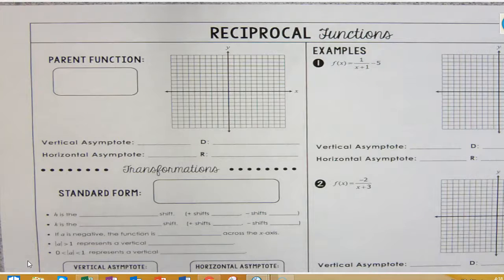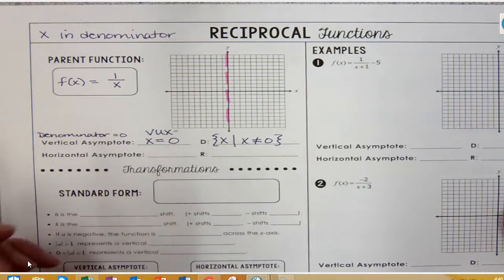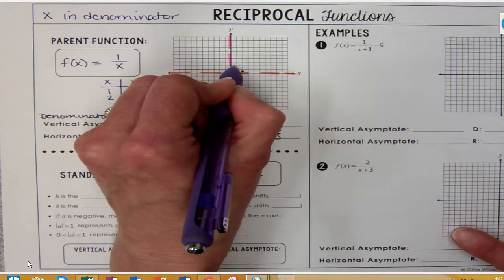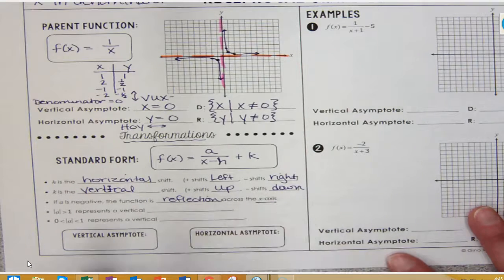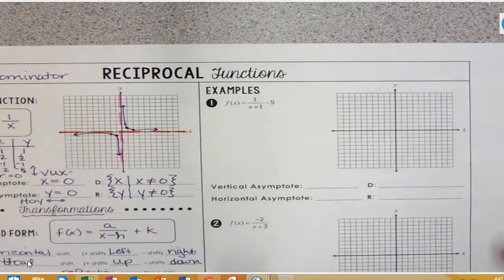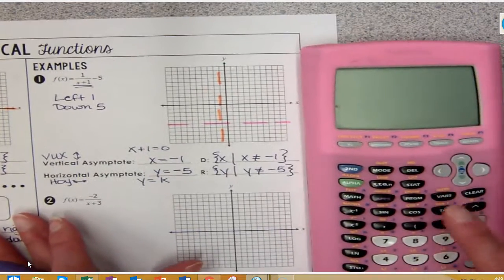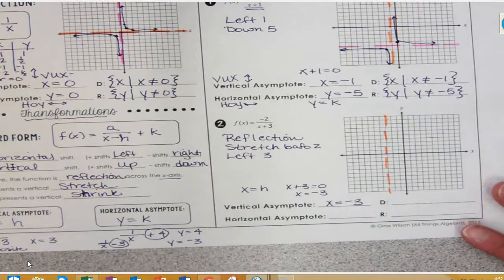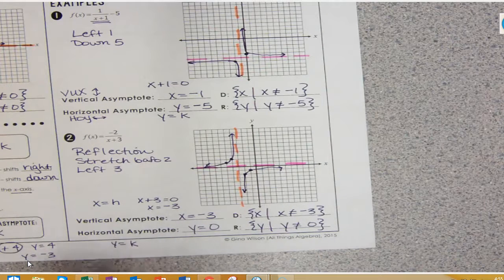Reciprocal Functions - basic